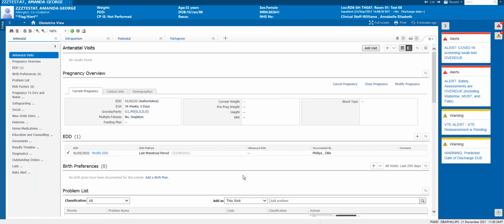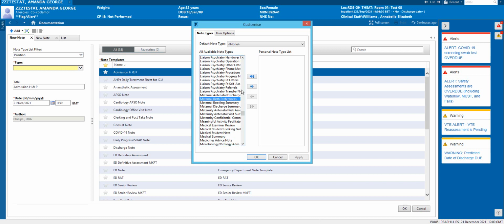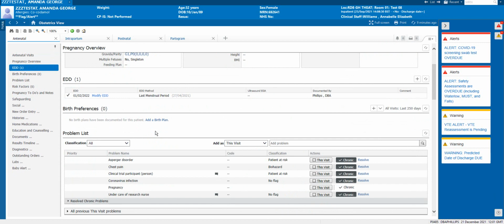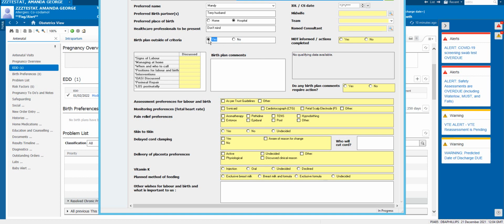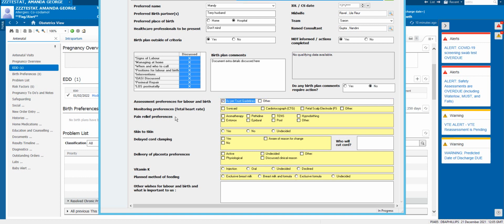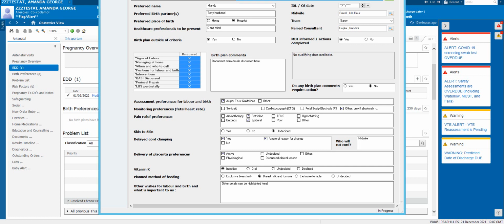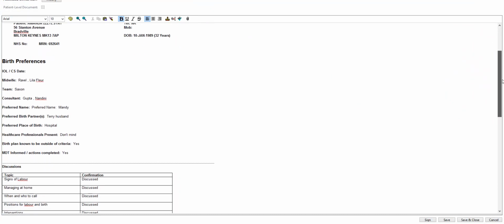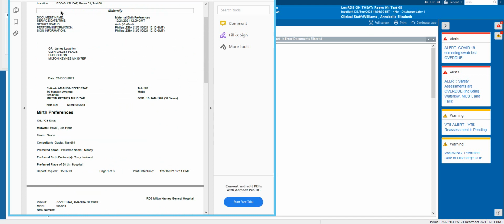Adding Birth Preferences in eCARE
How to add maternal birth preferences in eCARE and share this information